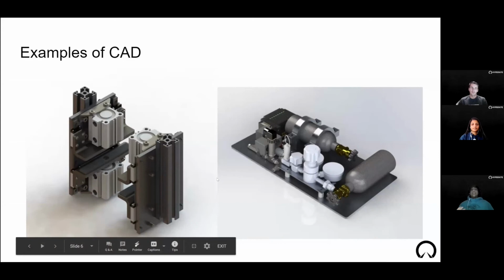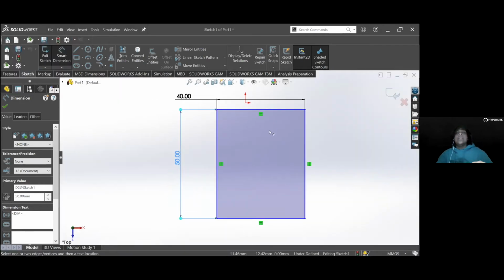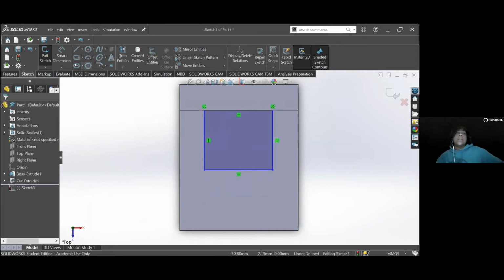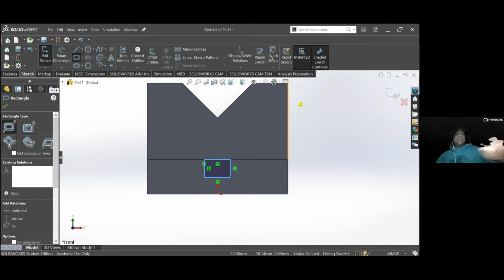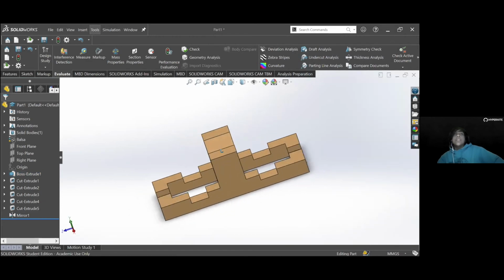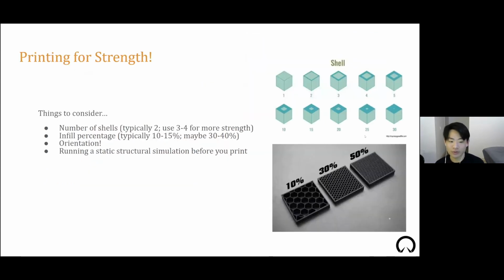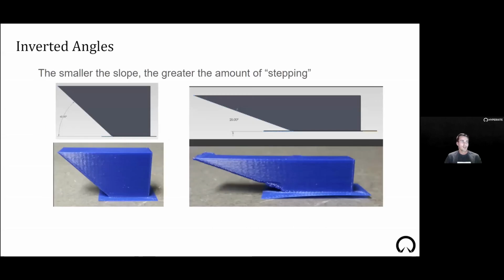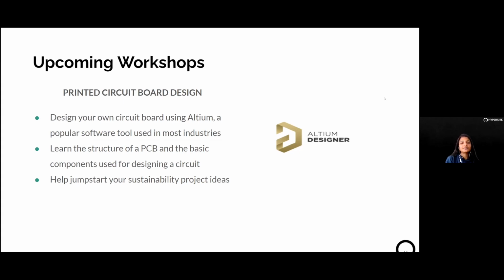HyperXite 3D Printing and 3D Modeling Workshop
HyperXite's Kaushal Patel, Robert Laviguer, and Christopher Wu host a workshop on the basics of 3D Printing and 3D Modeling.